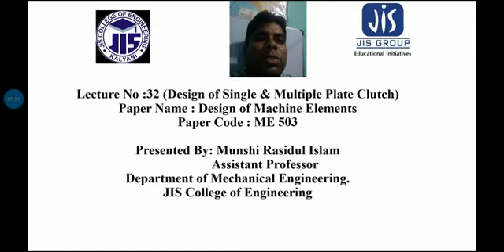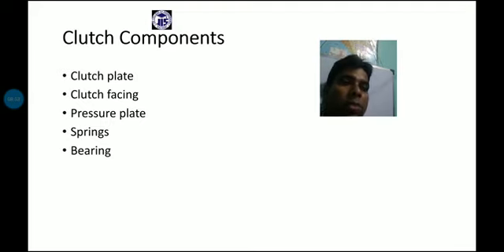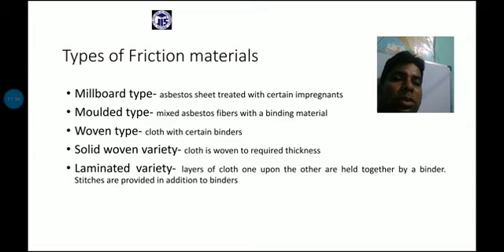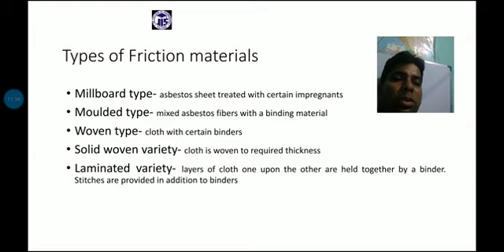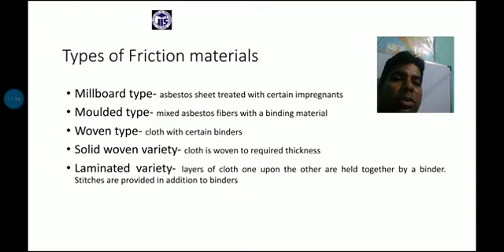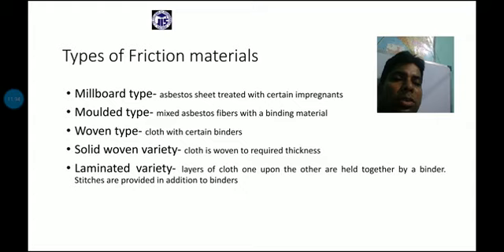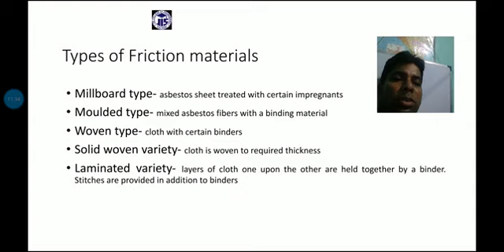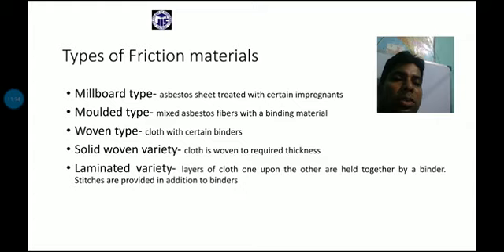DOME ( Lecture - 32)